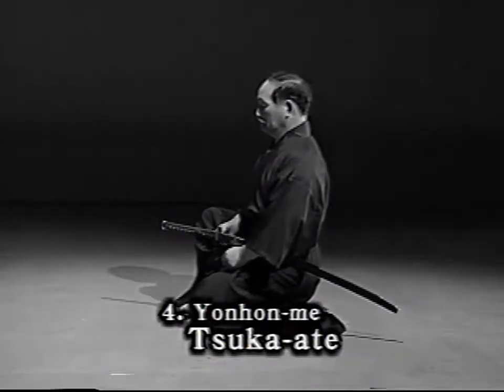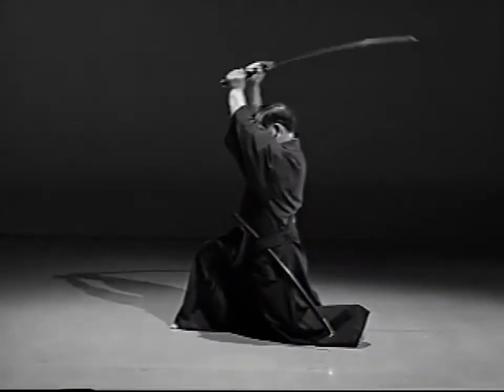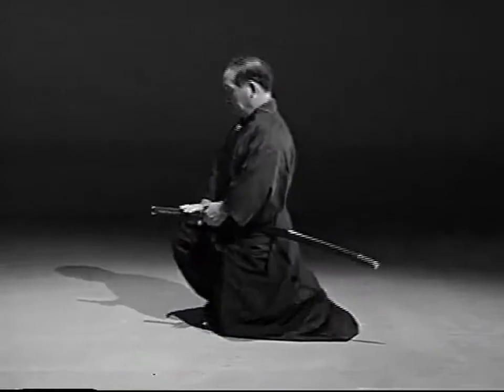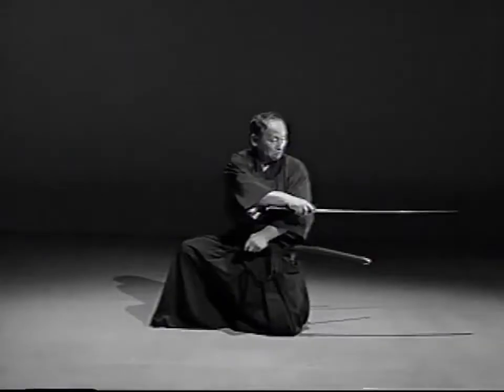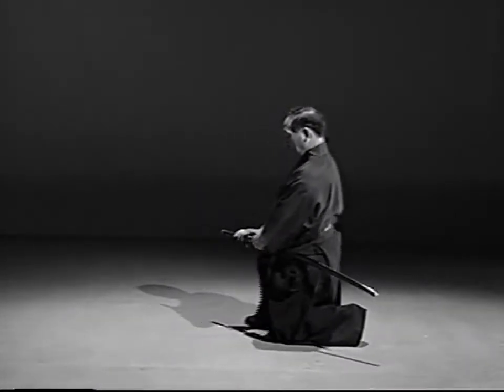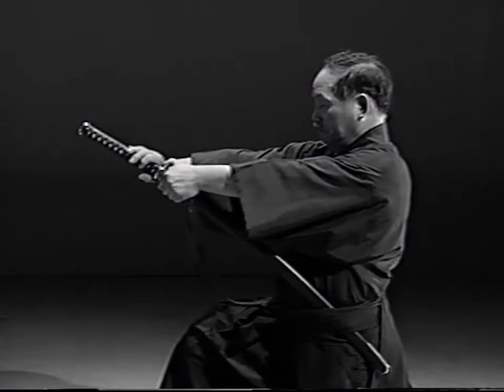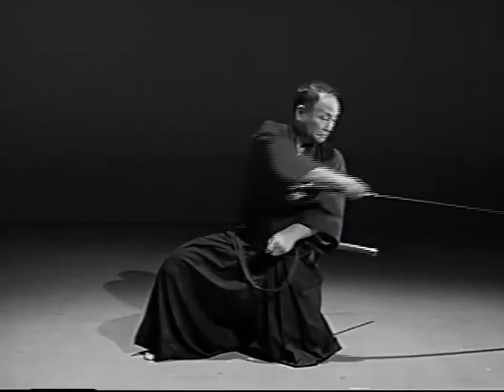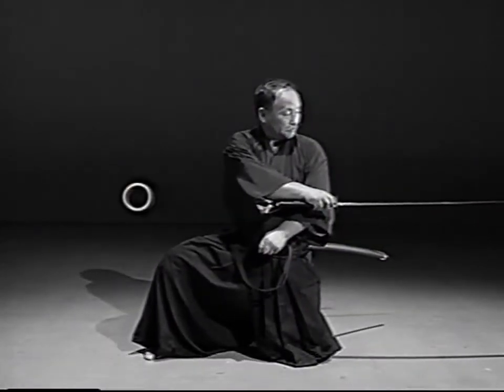Kata Seitei 04 Yonhon-me - Tsuka-ate - High quality - Iaido ZNKR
ZNKR Iaido (Seitei) kata with Noboru Ogura.
A clear demonstration and explanation about the Zen Nippon Kendo Renmei kata which are performed in Iaido

04_Yonhonme, Tsukaate

(Tsukaate: strike with the handle of the sword). In the fourth kata, the swords­man is seated in a posture which allows his right knee to be raised off the ground. This seated posture, called take-hiza, was common for swordsmen who wore full armor, to facilitate standing. The swordsman in this situation is confronted with two attackers, one in front and one in back. Using the butt-end of his sword’s hilt (Tsuka Kashira), the swordsman delivers a temporarily disabling strike to the solar plexus of the attacker in front. He quickly rotates 90° to dispose of his rear attacker with a horizontal thrust of his sword (tsuki), followed by a frontal pivot, to deliver the mortal overhead strike to his original stunned opponent in front.